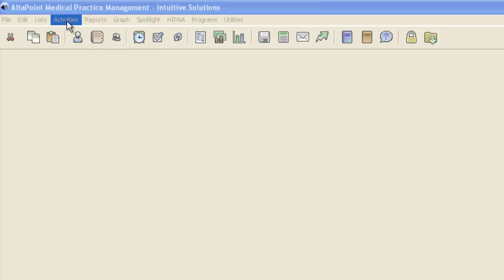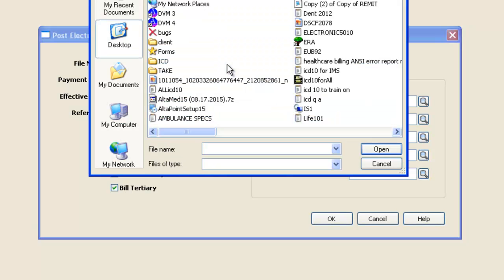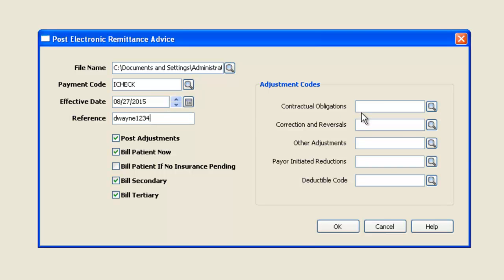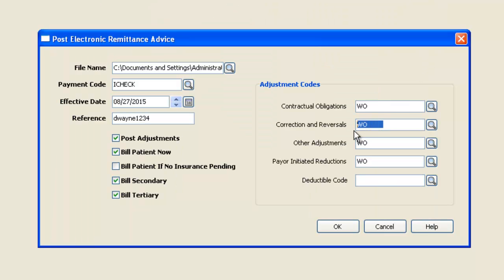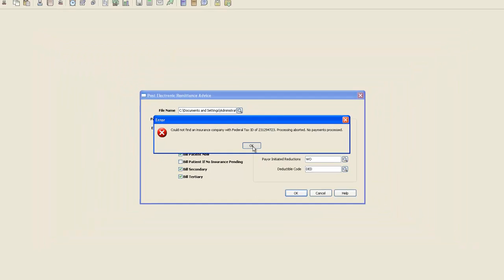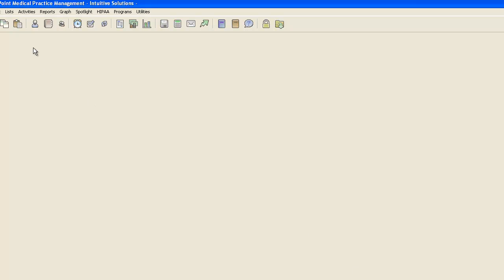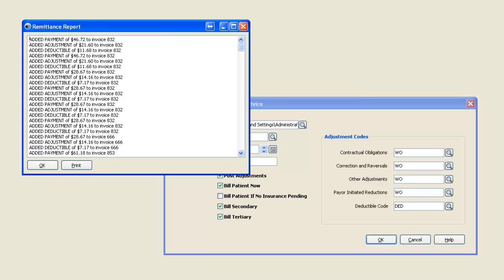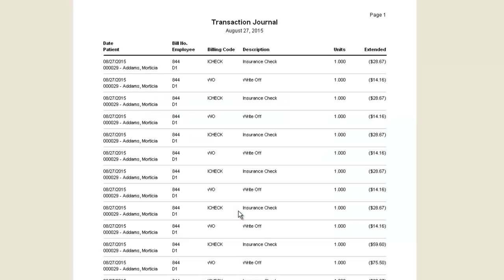AltaPoint Remittance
This AltaPoint short training series with Dwayne R Prejean demonstrates how to use AltaPoint's remittance module.